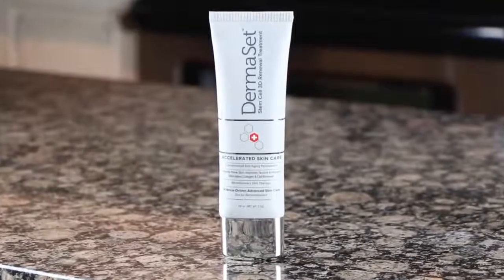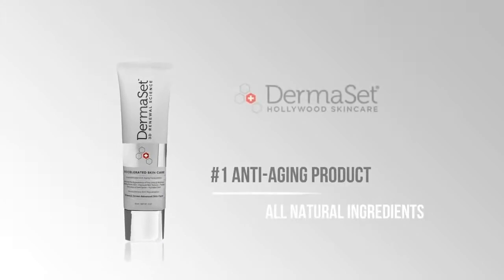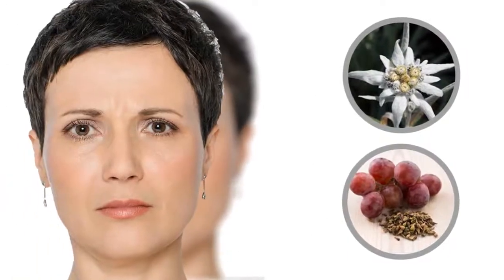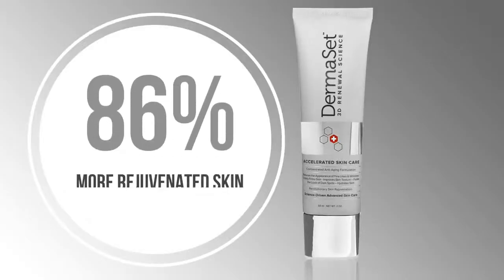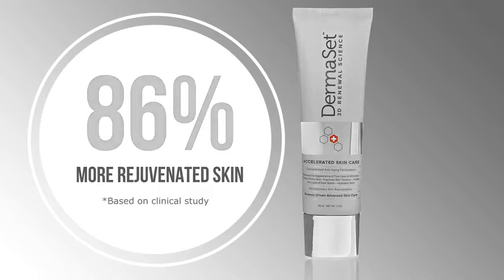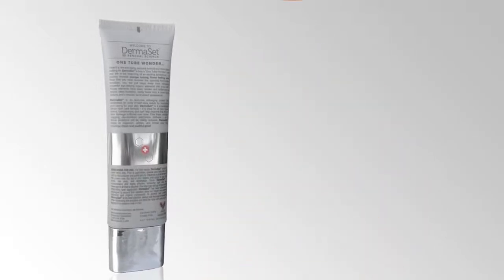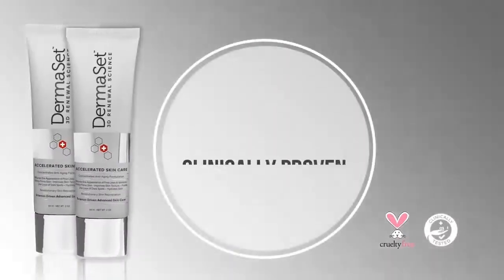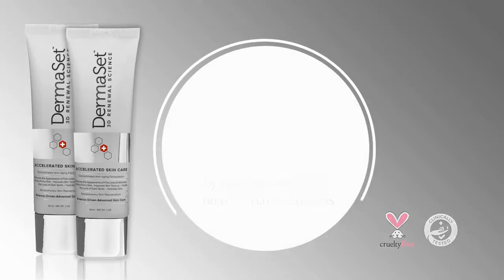DermaSet Anti-Aging Renewal Cream: Diving into the Science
DermaSet has developed a powerful unisex formula that actually works on fine lines, wrinkles, under-eye puffiness and protects skin tone from photo-aging. After years of studying wrinkles and innovating on Stem Cells technology, the perfect blend of ingredients is here. Apple Stem Cells promoting a younger and healthier looking complexion, hyaluronic acid and argireline extract for clinically proven results in just few weeks.

Interested in Reading More?

Our experts are always working on new, innovative technologies and products you'll want to know about.

*Results will vary between individuals, but, with regular use, most people do see impressive results using DermaSet Anti-Aging Renewal Cream.